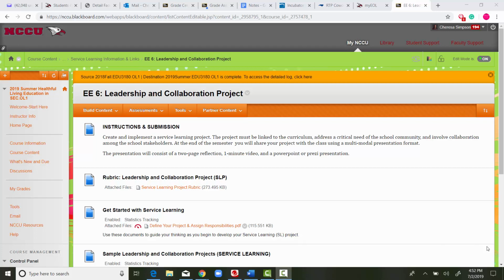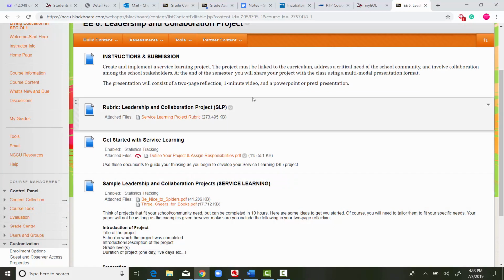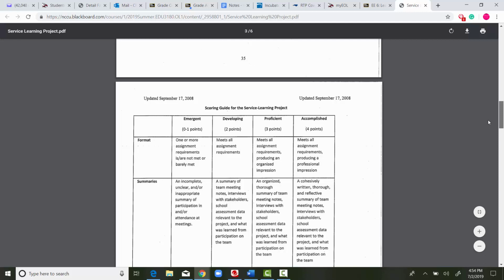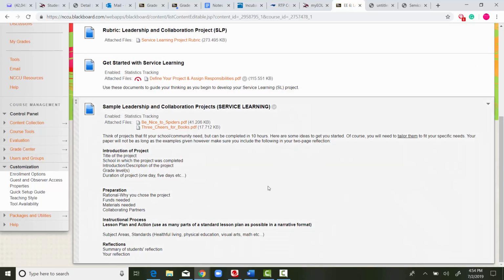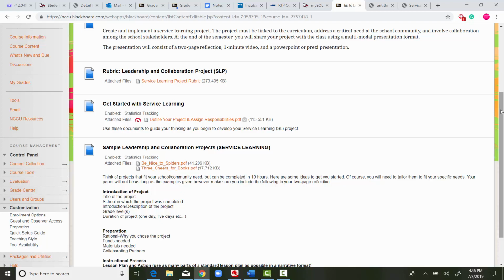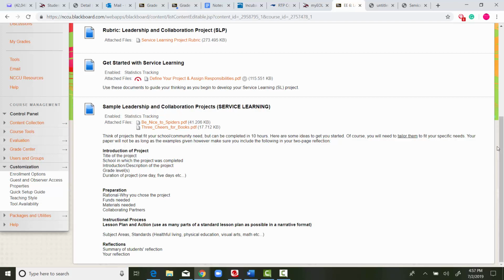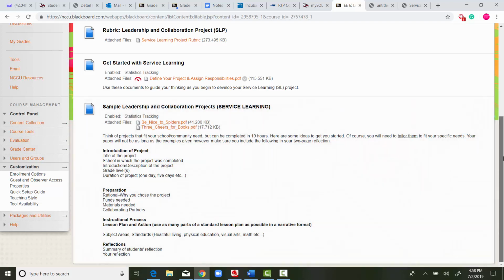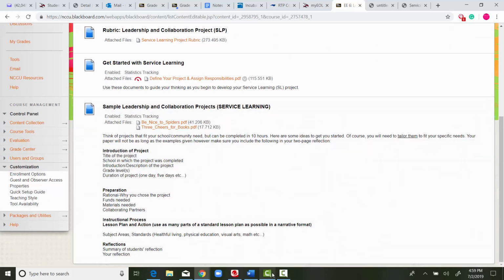EDU3180-Summer Field Experience Clarification